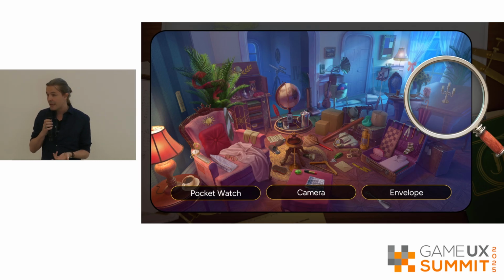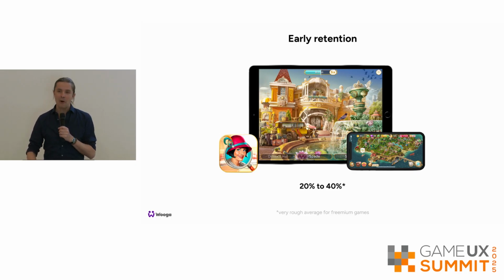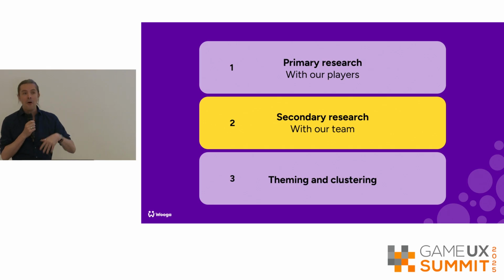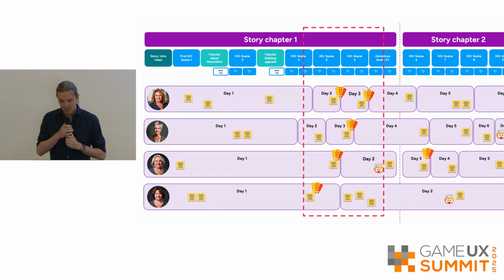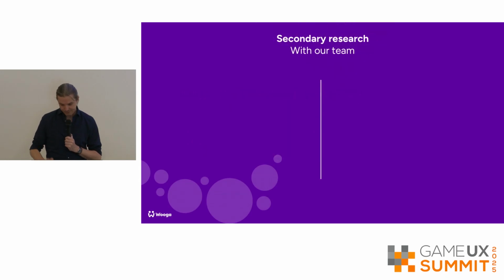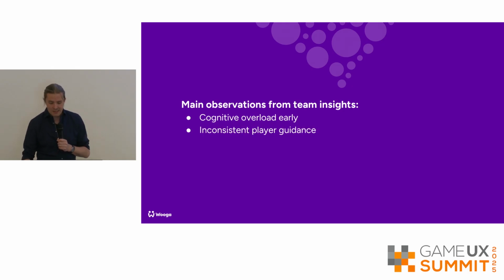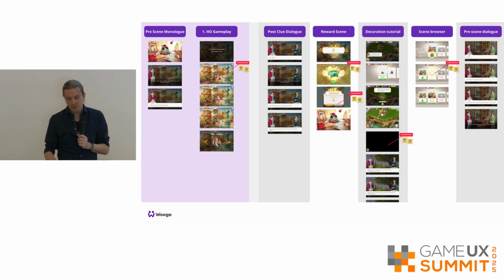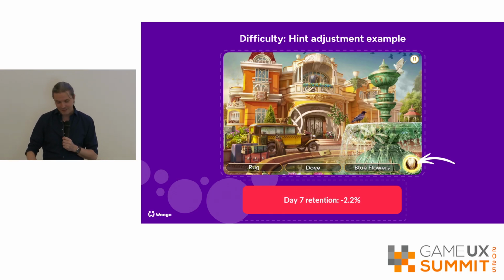GUXS 25 | Changing the FTUE after 7 years live: Lessons from June's Journey | Holger Wurst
- Changing the FTUE after 7 years live: Lessons from June's Journey -

In this session, Holger Wurst (Game UX Designer at Wooga) shares how Wooga approached a long-overdue overhaul of the First-Time User Experience (FTUE) for June’s Journey, a live hidden object game running successfully for 7+ years.

After benchmarking early drop-off and spotting underperformance in the first 7 days, the team built a business case and research strategy to reduce early churn. Holger walks through the process: identifying core onboarding issues, confronting internal bias after years of familiarity, and designing a research plan combining heuristics, longitudinal playtests, surveys, interviews, player sentiment, and live data.

The talk also covers what it takes to improve onboarding under live-game constraints (legacy code, limited resources), how changes were rolled out via A/B testing, and the key learnings from what worked and what didn’t.

This session is especially relevant for live ops teams, UX researchers, product teams, designers and producers working on onboarding, retention, and long-running games.

Holger is Lead UX Designer at Wooga, Berlin. 15 years in games, 5+ years on June’s Journey. Combining research and design to create better player experiences in live games.